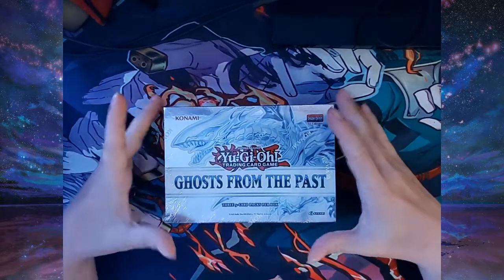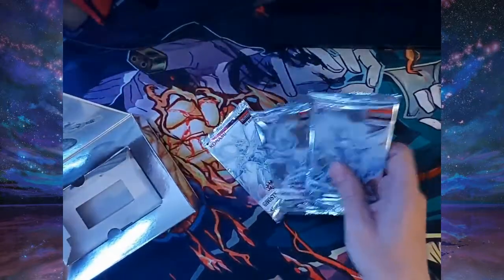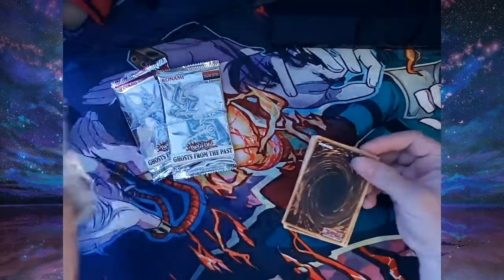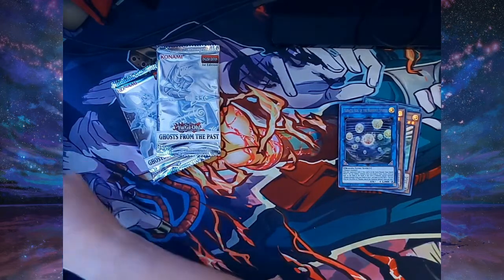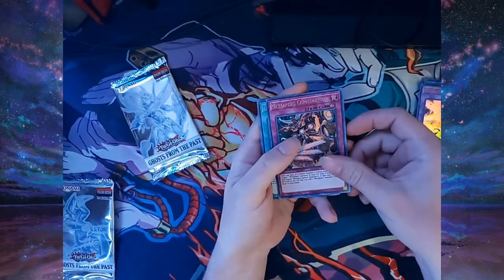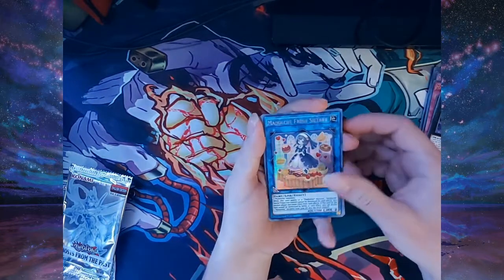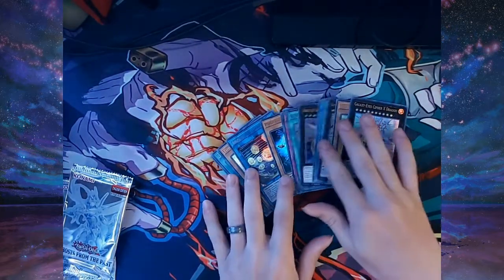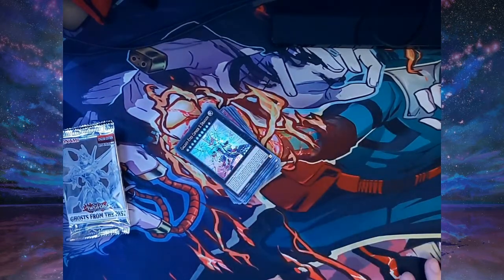What Did I Pull?!?!?! Ghosts From The Past Opening!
Keeping it short and sweet with this pack opening!